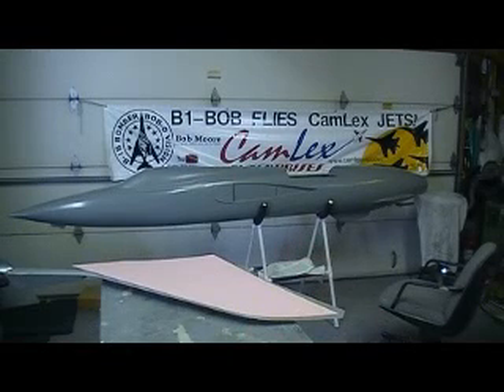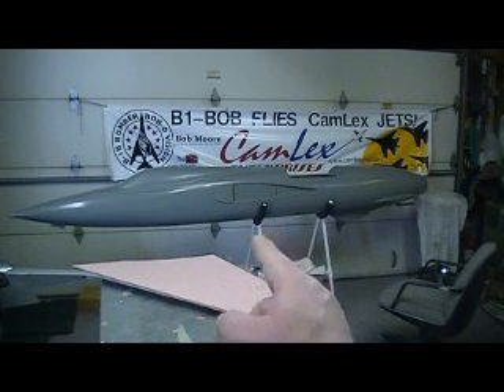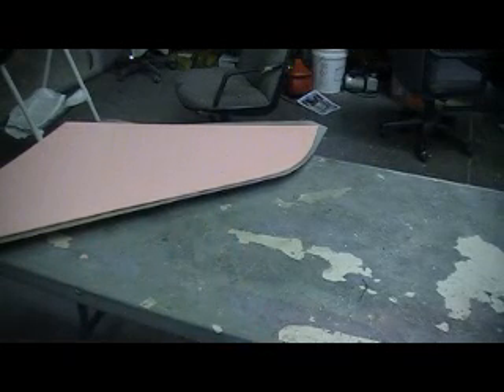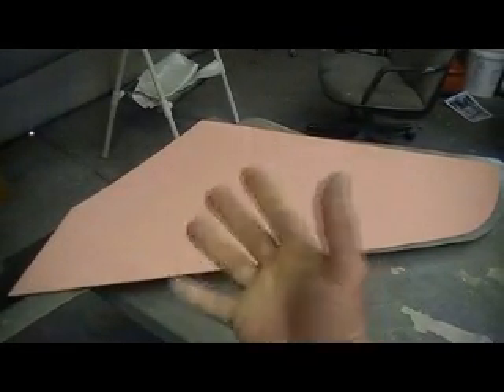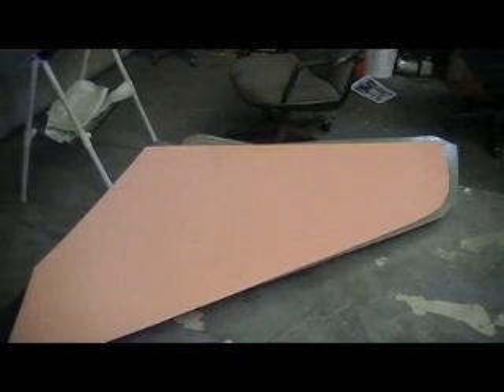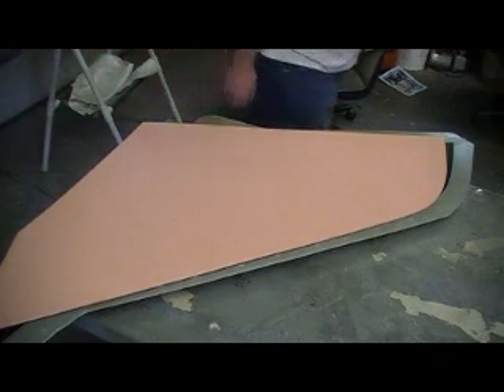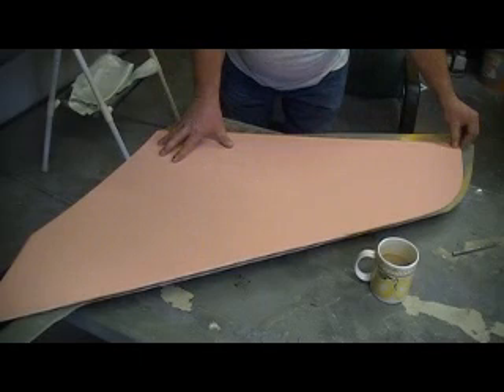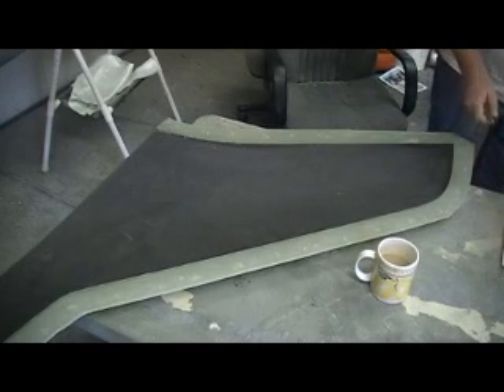how to build a rc jet F-105 thunderchief # 292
laying up wing and vacume baging